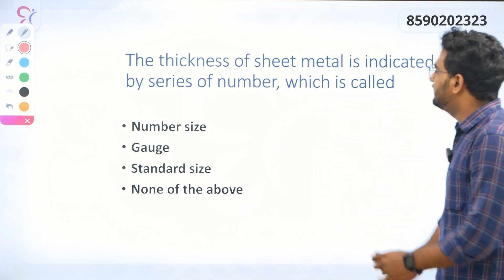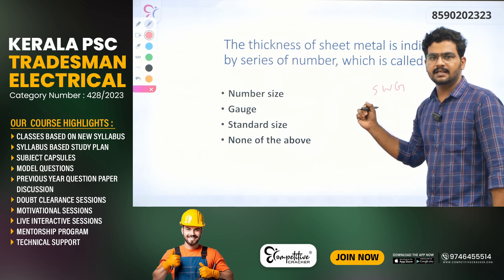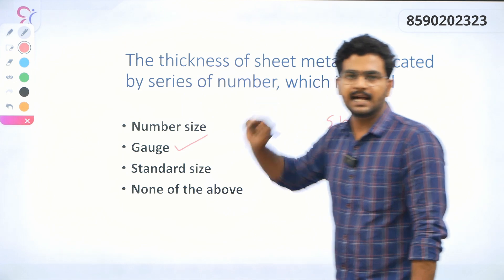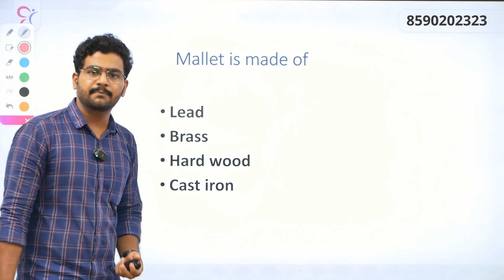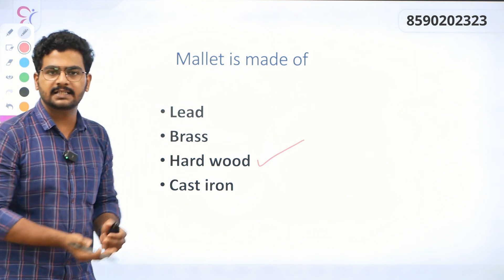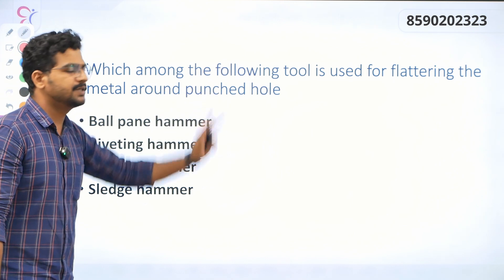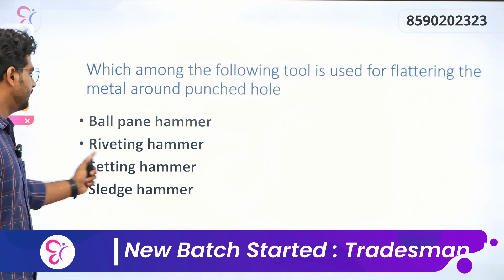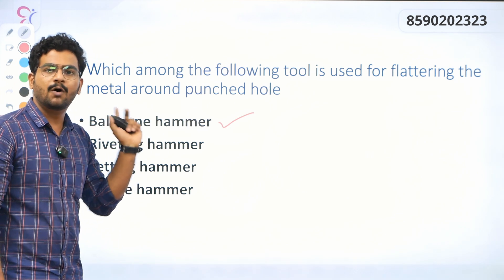TRADESMAN FITTER || മുൻകാല ചോദ്യങ്ങളിലൂടെ പഠിക്കാം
Tradesman Fitter പരീക്ഷക്ക് തയാറെടുക്കുന്നവരാണോ ? നിങ്ങളുടെ നേട്ടത്തിനായി പ്രത്യേകമായി നവീകരിച്ച പഠന രീതികൾ  അവസരങ്ങൾ പാഴാക്കാതെ പഠിക്കാൻ തുടങ്ങാം.

താഴെ കാണുന്ന ലിങ്കിൽ click ചെയ്ത് നിങ്ങള്ക്ക് ആവശ്യമുള്ള WhatsApp community അംഗമാകൂ ..